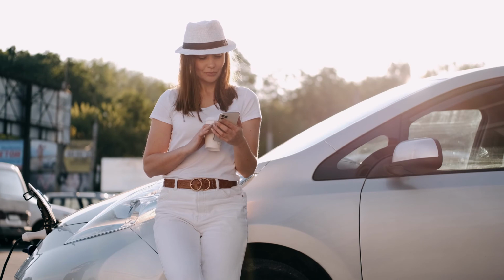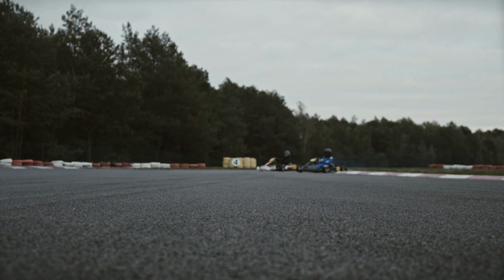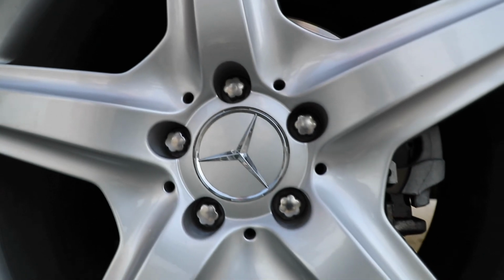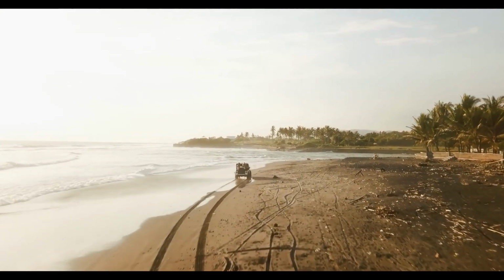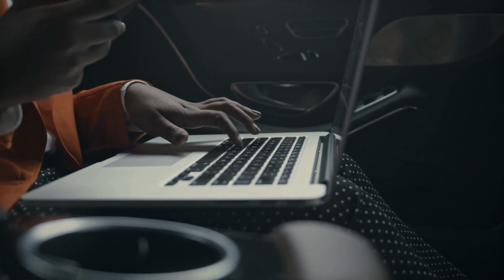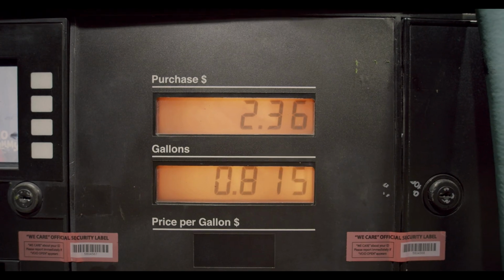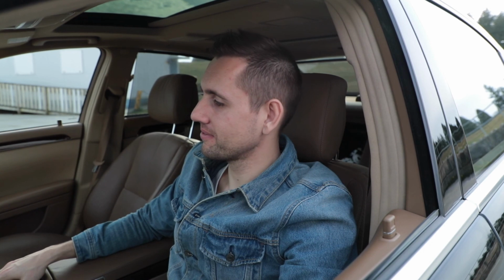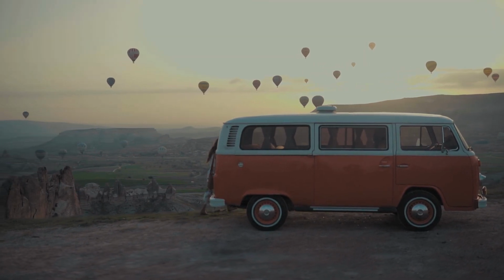Five Ways You Can Improve Your Driving to Save Money in 2024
This video is for people driving petrol or diesel cars that want to use less fuel. Here are five simple suggestions you can uses to improve fuel economy while driving.

1)KEEP YOUR TYRES AT THE RIGHT PRESSURE
2)REMOVE ANYTHING FROM YOUR ROOF
3)KEEP YOUR CAR AS LIGHT AS POSSIBLE
4)ACCELERATE & CHANGE GEARS SMARTLY
5)AVOID IDLING YOUR CAR

Videos Sources

Video by Gustavo Fring from Pexels
Video by Joseph Redfield from Pexels
Video by George Morina from Pexels
Video by Mike from Pexels
Video by Rob Cot from Pexels
Video by Life On Super 8 from Pexels
Video by Welton Souza from Pexels
Photo by Ketut Subiyanto from Pexels
Photo by Julia Volk from Pexels
Video by ROMAN ODINTSOV from Pexels
Video by Norma Mortenson from Pexels
Video by The Lazy Artist Gallery from Pexels
Video by maroc editor from Pexels
Video by Kelly Lacy from Pexels
Video by Produtora Midtrack from Pexels